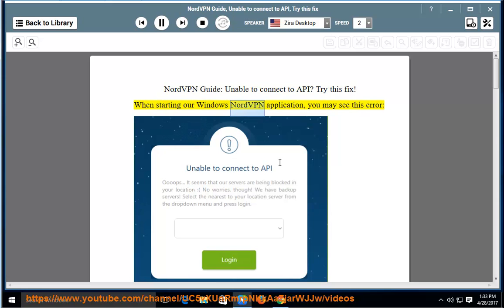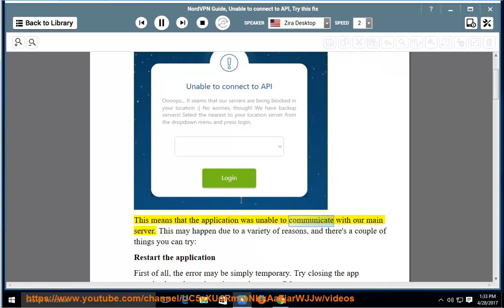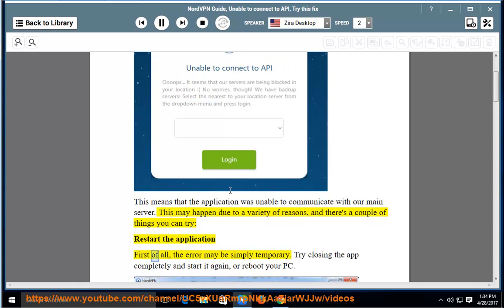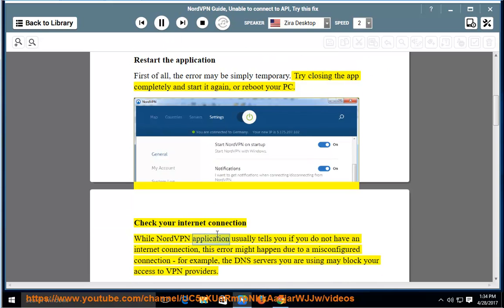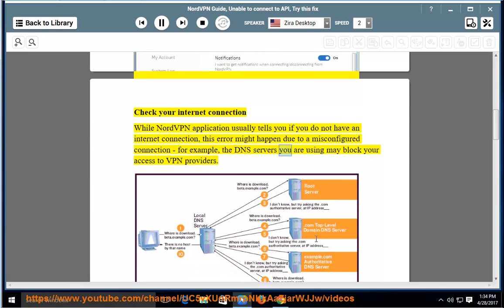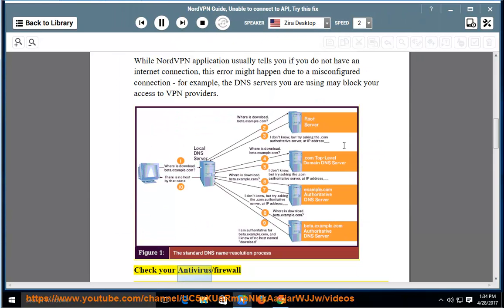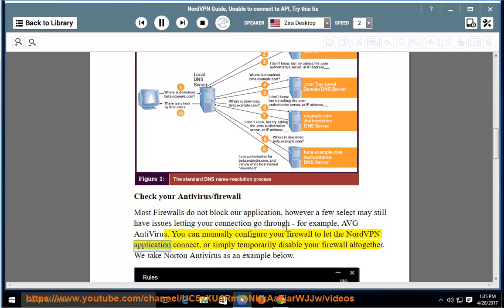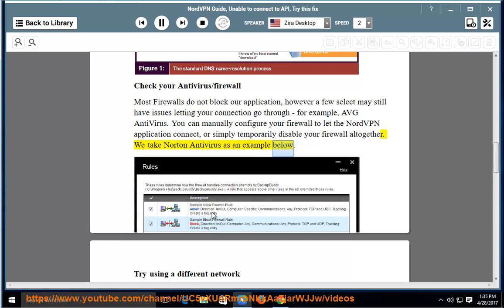NordVPN Guide: fix Unable to connect to API issue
This vid helps fix Unable to connect to API when running NordVPN for Windows. Hit to set up NordVPN on your own computer today! Learn more?

NordVPN OpenVPN on Mac using Tunnelblick